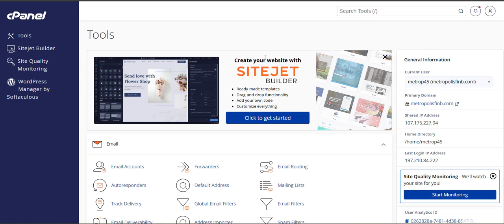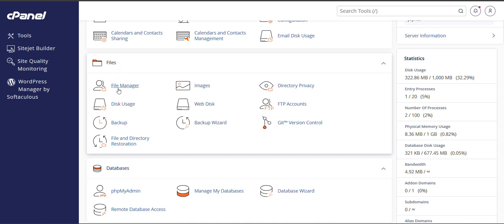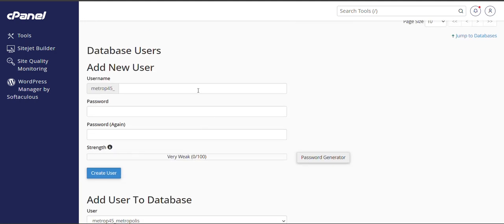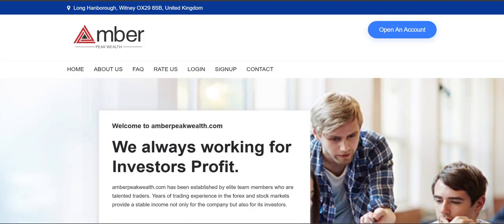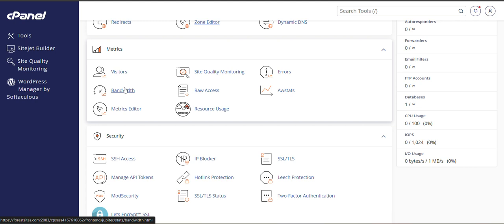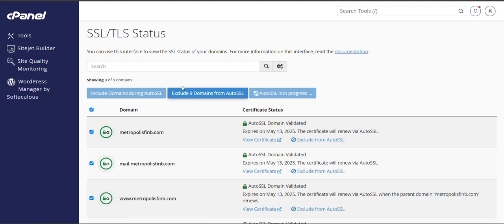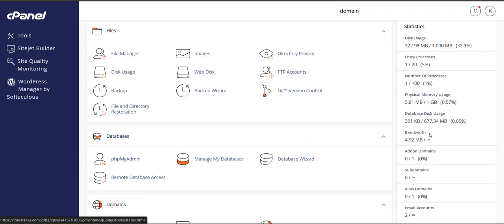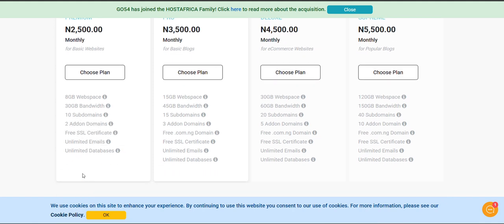2025 Cpanel Tutorial for Beginners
Chat SplendidWeb Now, to buy your DCMA hostings!!